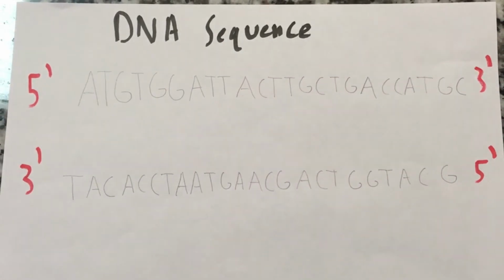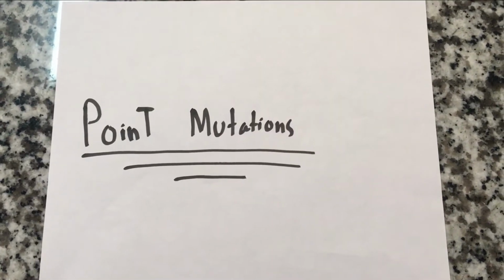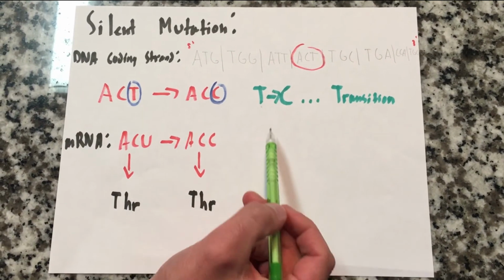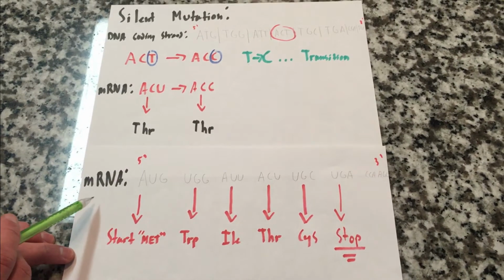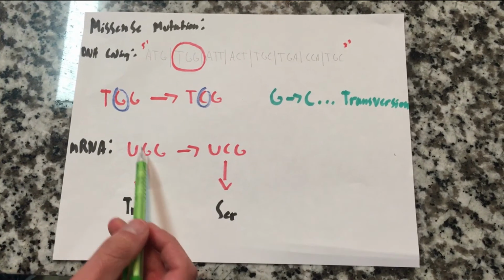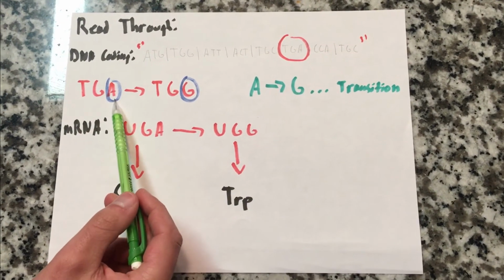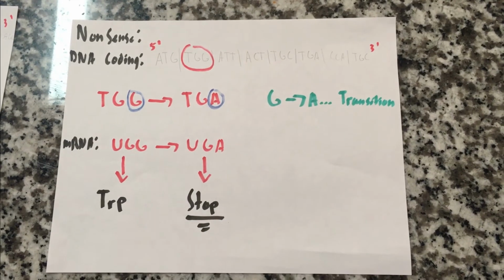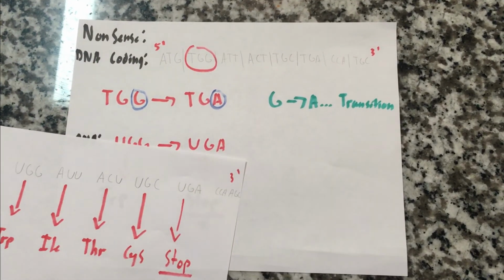Point Mutation Video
Wild Type mRNA: AUG-UGG-AUU-ACU-UGC-UGA

Silent mutation: AUG-UGG-AUU-ACC-UGC-UGA ACU went to ACC. This is silent mutation because ACU and ACC code for the same amino acid resulting in no change in the amino acid chain.

Missense mutation: AUG-UCG-AUU-ACU-UCG-UGA UGG went to UCG. This resulted in a single amino acid to change (Trp to go to Ser).

Read Through mutation: AUG-UGG-AUU-ACU-UGC-UGG-CCA-UGC UGA went to UGG. This resulted in the stop codon to change to Trp. Instead of stopping the amino acid chain continued.

Nonsense mutation: AUG-UGA UGG went to UGA. This caused the amino acid chain to stop where it was not suppose to.